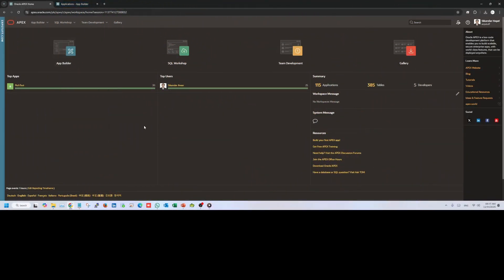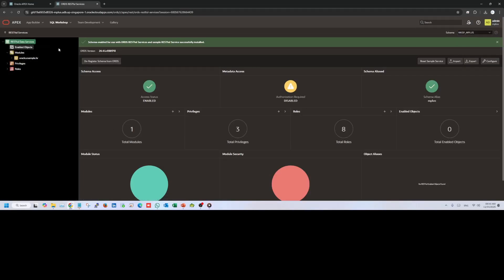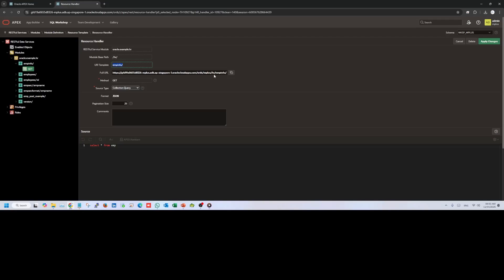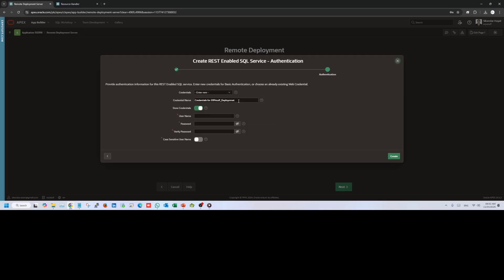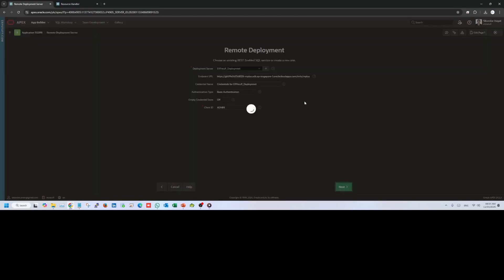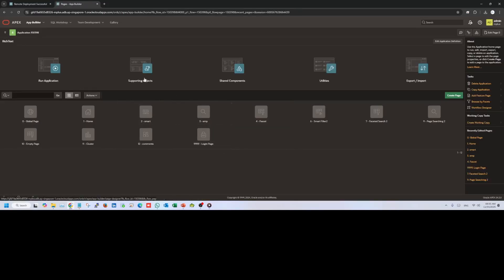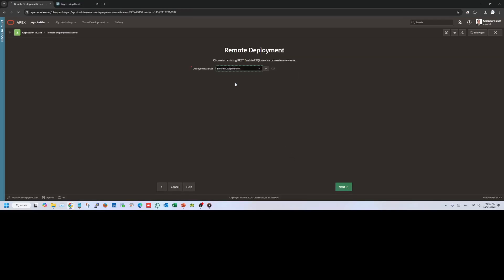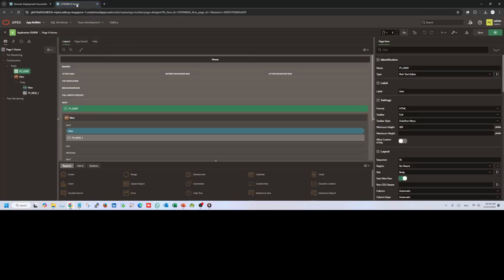How to Deploy Oracle APEX Apps Between Instances (Dev, Test, QA, Prod) | Remote Deployment Tutorial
In this video, I walk you through the process of remote deployment from one Oracle APEX instance to another, covering both source and target environments. Whether you're moving applications from Development to Production or from Test to QA, this tutorial provides a clear and practical approach for deploying APEX apps across different environments. I explain each step involved, ensuring you understand the setup, prerequisites, and execution needed for a successful remote transfer.

You'll learn how to streamline your deployment process, minimize manual intervention, and maintain consistency between environments. This video is ideal for Oracle APEX developers, DBAs, and IT teams looking to implement efficient CI/CD practices or simply ensure a smooth migration workflow. By the end of the session, you'll have a strong grasp on how to manage APEX deployments in a remote, structured, and scalable manner.